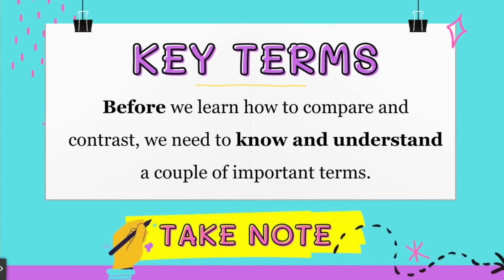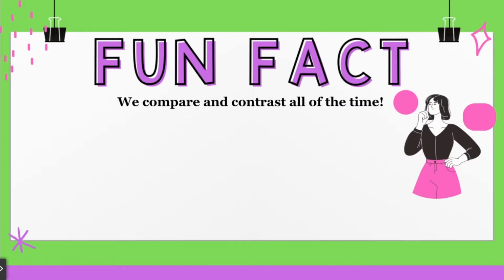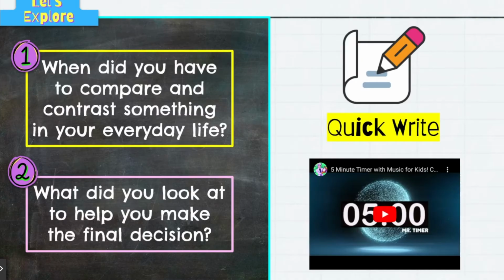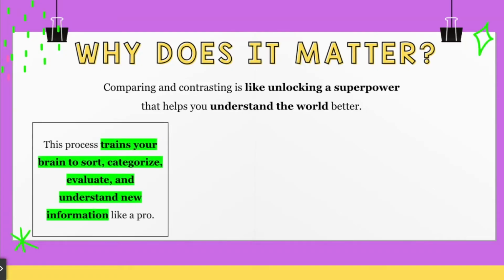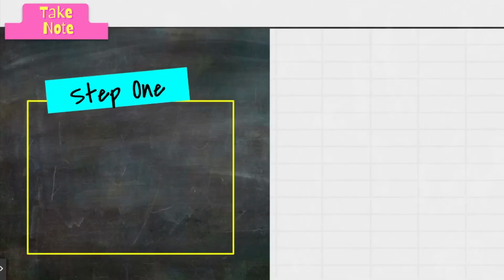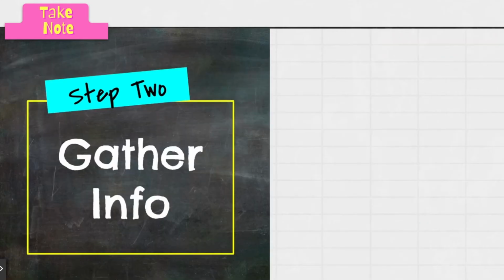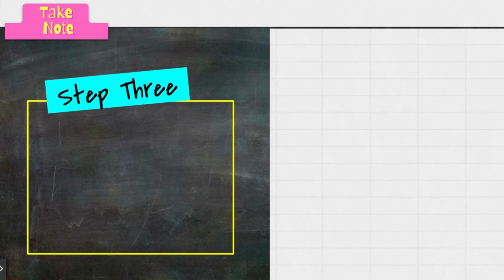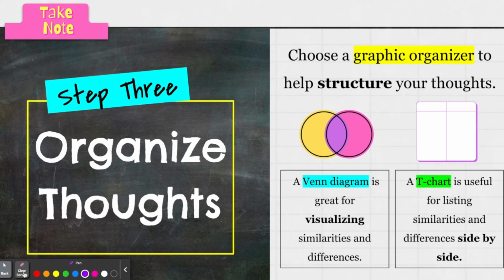Compare and Contrast Mini Lesson for Middle School Students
Comparing and contrasting items like characters or authors' viewpoints sounds straightforward, right? We think that by middle school, students already know what compare and contrast mean and how to do it. . But let's be real, sometimes students are just nodding along without actually getting what it means to compare and contrast items. 🙃 This is where our video steps in!

This mini lesson is your go-to resource for teaching the essentials of comparing and contrasting in an engaging way.

We'll break down:

🌟What it means to compare and contrast.
🌟Why it's a crucial skill in not just ELA, but critical thinking.
🌟Step-by-step guidance on how to effectively analyze two or more items, making it a breeze for your students to grasp and apply.
LINKS

🖥️ ELA Unlimited: The hub for middle school language arts teachers! Download creative and engaging resources when you need them!

🧰 Want more ideas for your Compare and Contrast Toolbox?